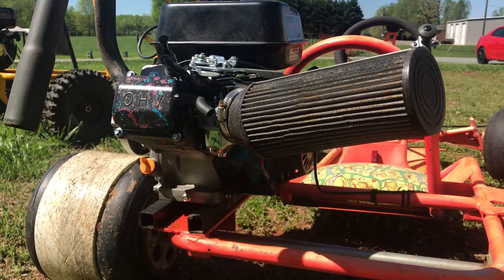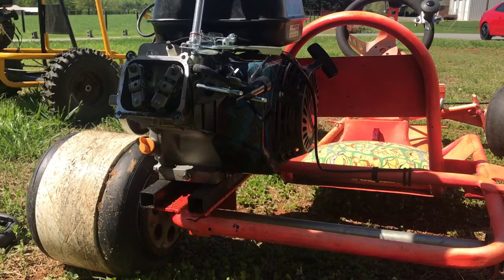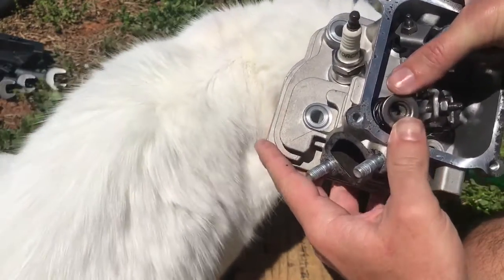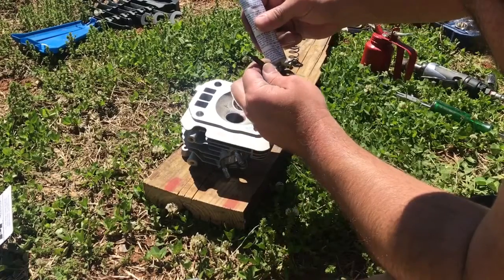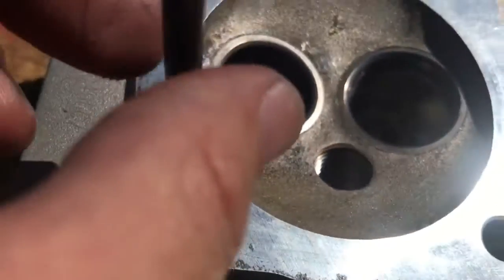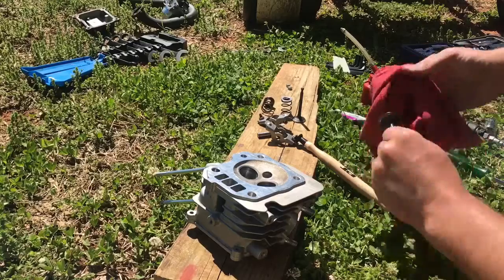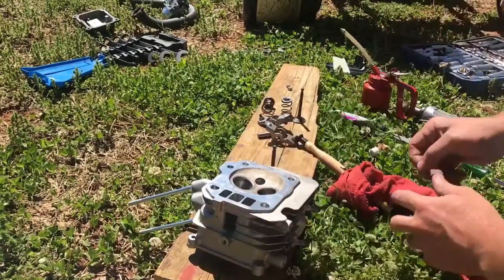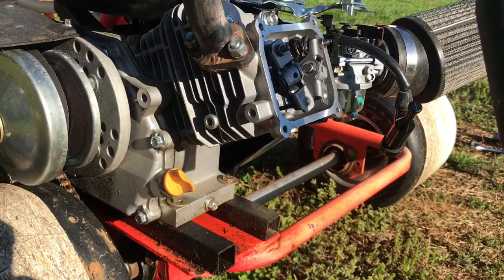Lapping / Reseat Valves On Hemi Predator 212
How to lap the valves on a Harbor Freight Hemi Predator 212. Good to do after a head port.